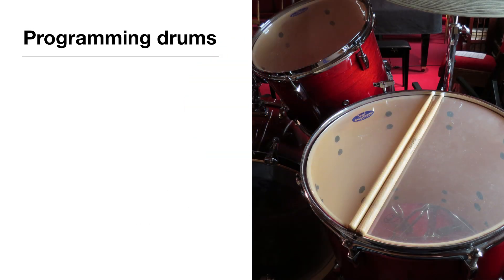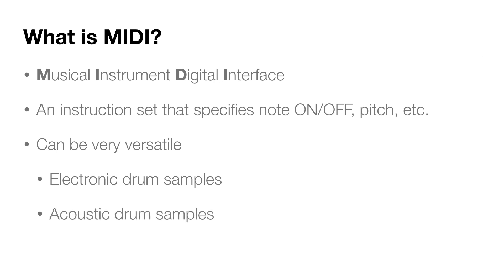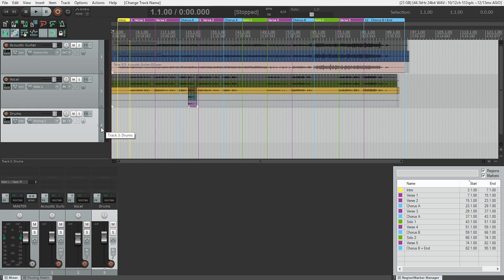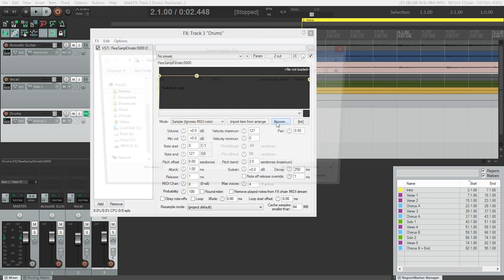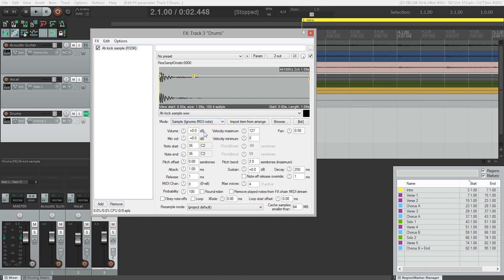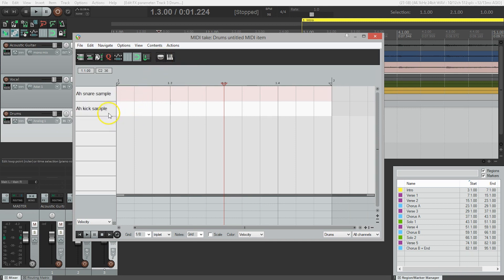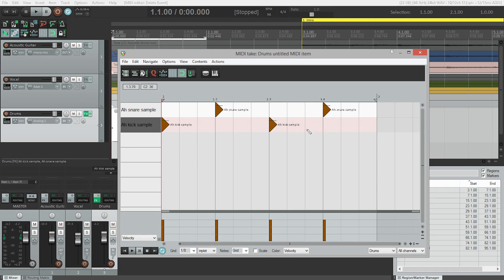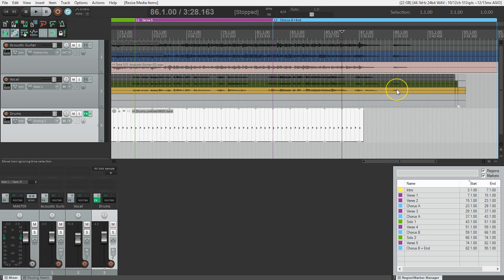How to program MIDI drums in REAPER